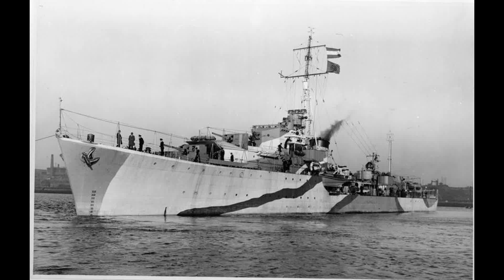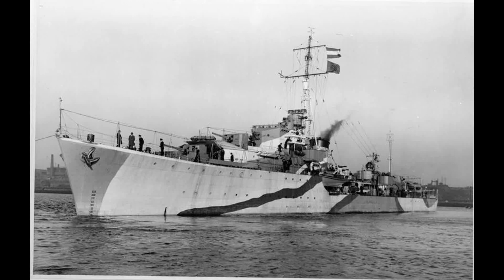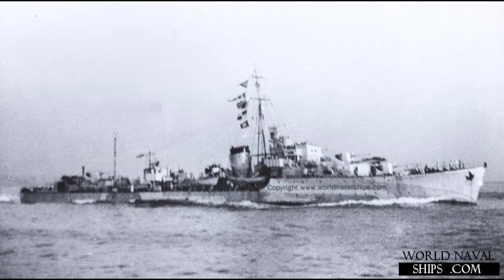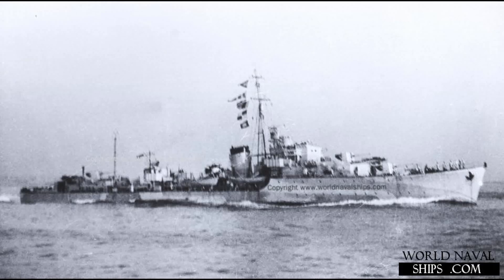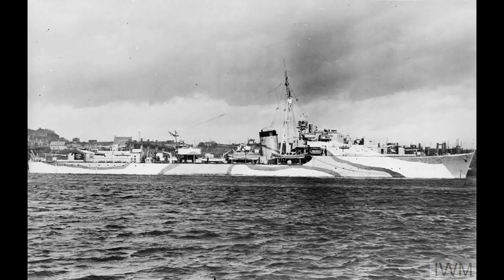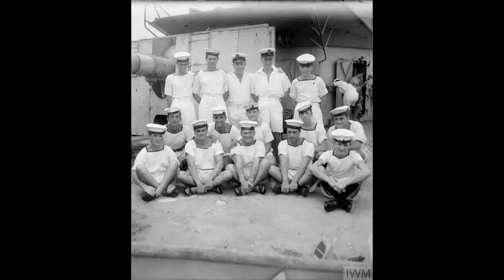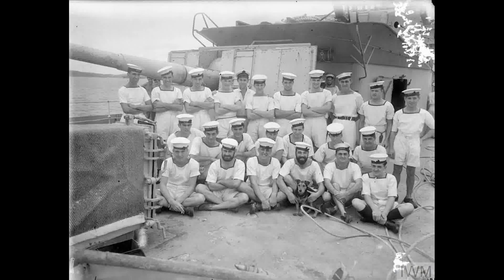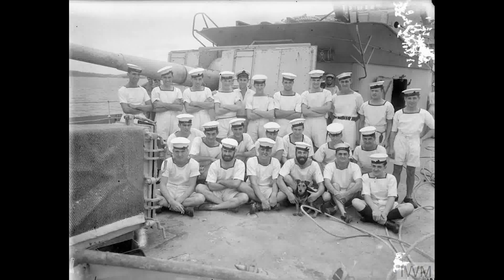Warship Wednesday - Episode 18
Today's topic is the Royal Navy Q-class destroyer HMS Quilliam.